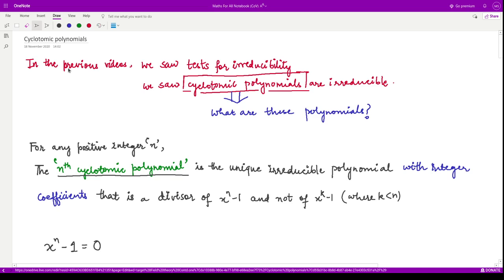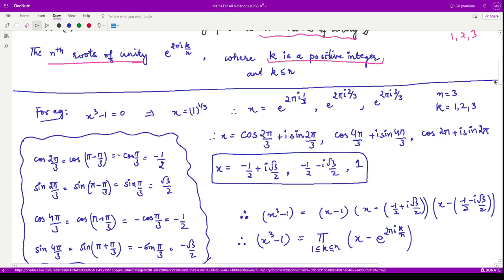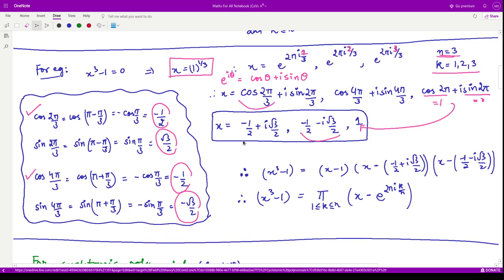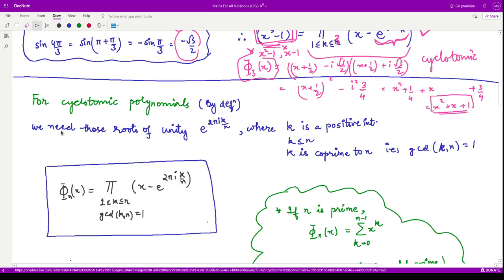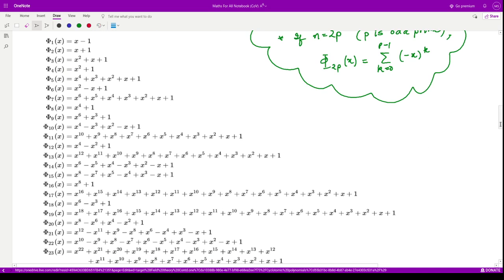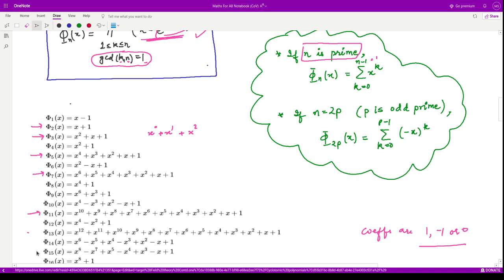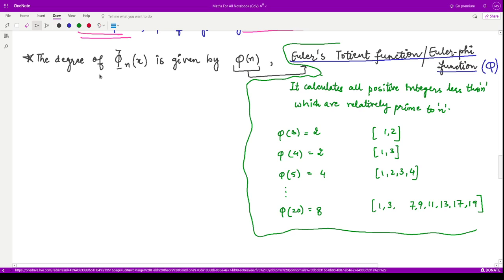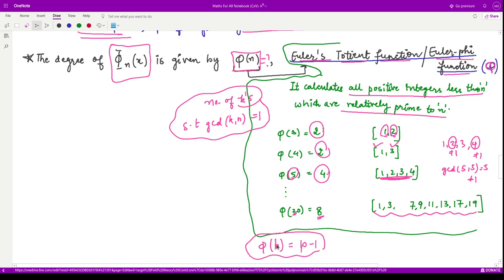#19 Field Theory : Cyclotomic polynomials